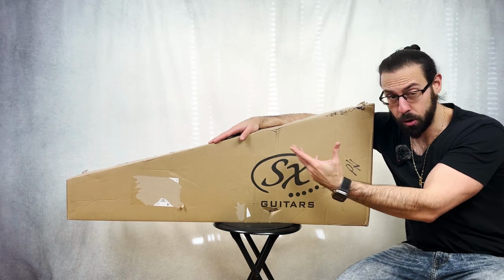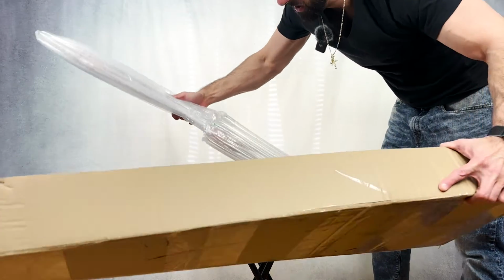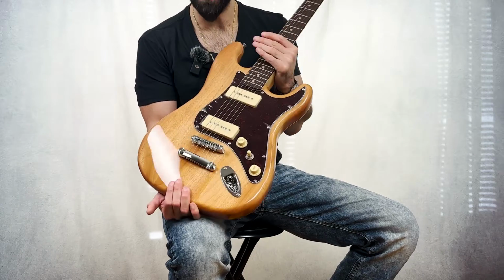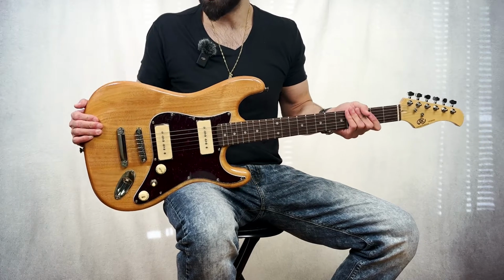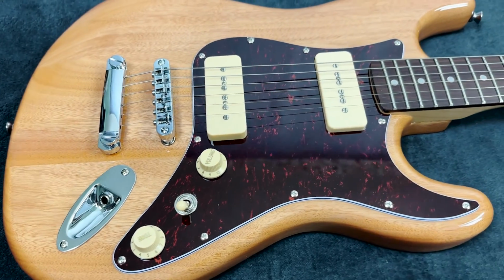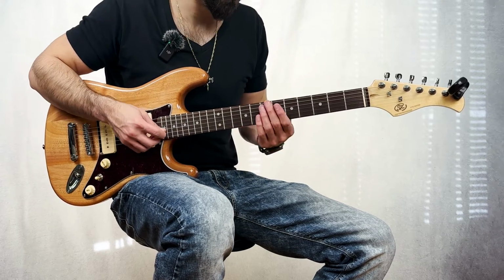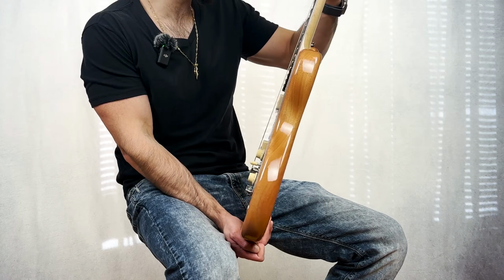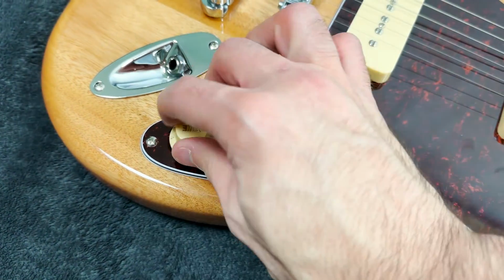SX Hawk Mahogany P90 Strat Guitar (stop bar tail piece) review unboxing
Time to unbox and review a very unique guitar, the SX Hawk. What makes this version unique? It's a strat style guitar, with 2 P90 pickups and a tune-o-matic stop bar tail piece bridge. When was the last time you saw a hardtail strat with a tune o matic bridge? The body is natural mahogany, and this entire package comes in at only $150. A super budget guitar with some really unique specs. Let's see how it plays in this unboxing demo. John Frusciante canvas

Some useful guitar gear I've used below:
Fender Clip-On Tuner
Snark Clip-On Tuner
Polishing Cloths
Knob Puller
Black Guitar Screw Set
Gold Guitar Screw Set
Guyker Amazon Shop
EART NK-C3 Guitar
Guyker Bronze Bridge & Tailpiece
Guyker Bronze Locking Tuners
Guyker Bronze Pickup Rings
Guyker Bronze Knobs
Wood Strat Pickguard
Wood Knobs
Black Pickguard Screws

TIMESTAMPS:
0:00 SX Hawk Mahogany Strat P90 Stop Bar Tail Piece
1:48 SX Hawk P90 Guitar Unboxing
8:18 SX Hawk P90 Guitar Specs
10:38 Budget Guitar Talk
12:23 Initial Playing Impressions & Review
18:01 SX Hawk P90 Clean Demo Tones
21:30 SX Hawk P90 Distortion Demo Tones